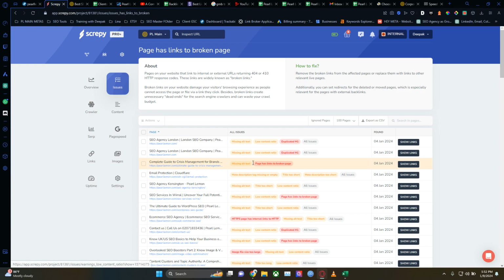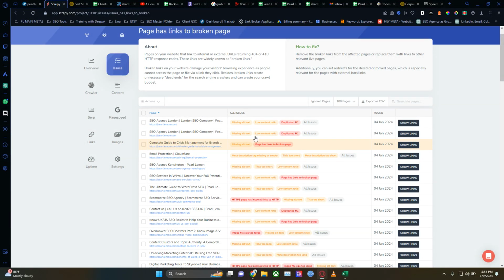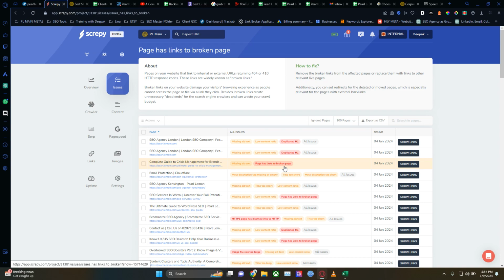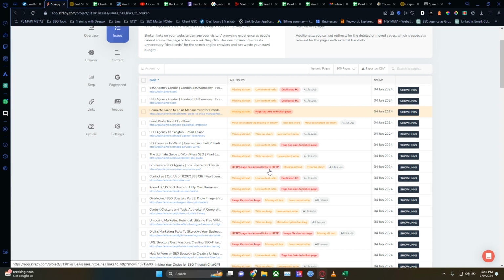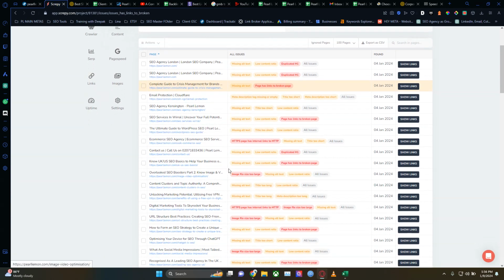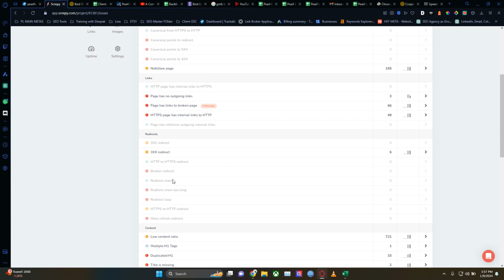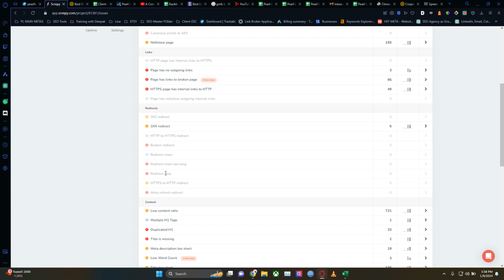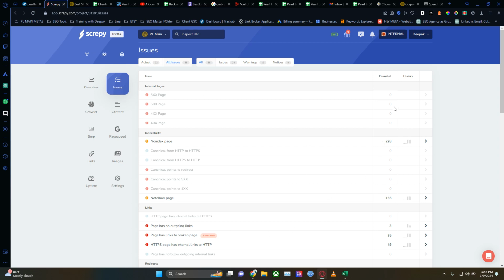How To Identify On-Page Issues Using Screpy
Growing your site is an on going job, and to ensure it stays healthy, you sometimes need to do some maintenance.

In today's video, I will walk you though how to find issues on your site using Screpy, talk you through some of the issues you might run into, and also explain to you my process of fixing each.